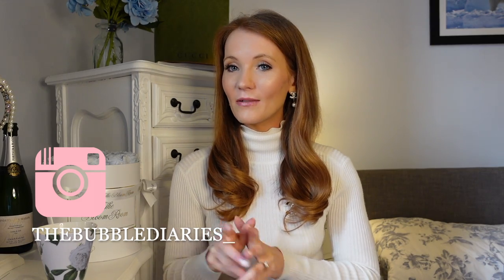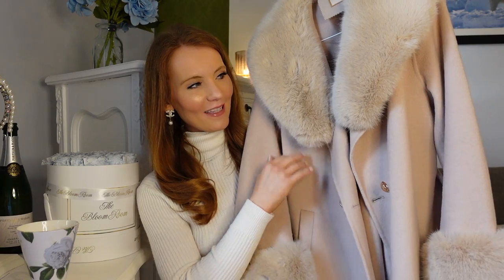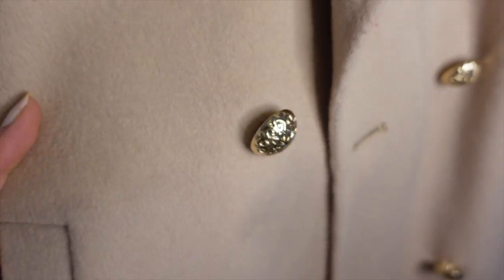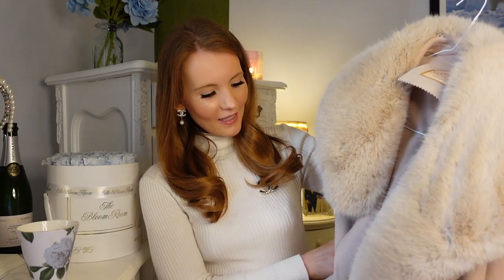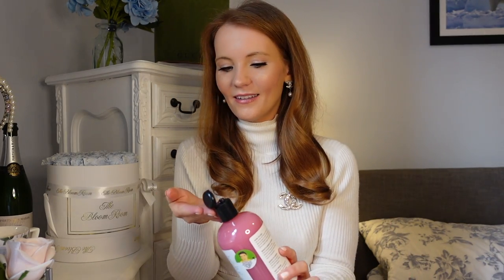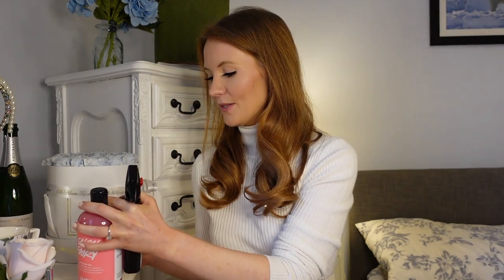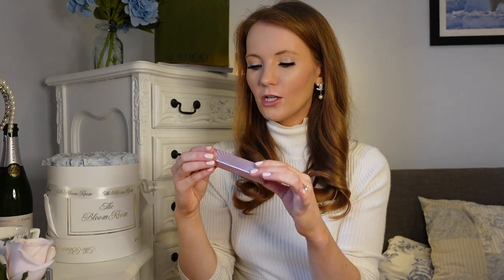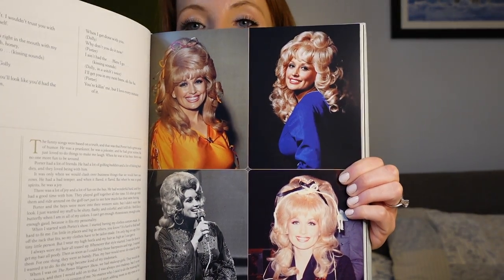"What I got for Christmas" 2020 ~ Santinni Couture Coat ~ (Sorry this is so horrendously late!)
Hello lovelies,

I'm very sorry I haven't managed to upload this video any earlier 🙈 Today's video is a little run through of the lovely gift's I was so lucky to receive for Christmas. I have started off with my beautiful new coat from Santinni just in case there is anyone looking at their products.

Lesley xxx

Cote Noire products on amazon

Shuggie Bain: shuggie bain